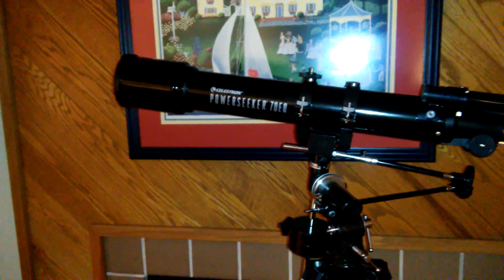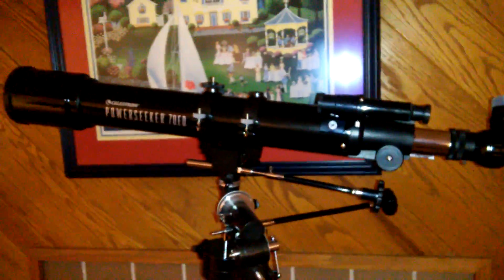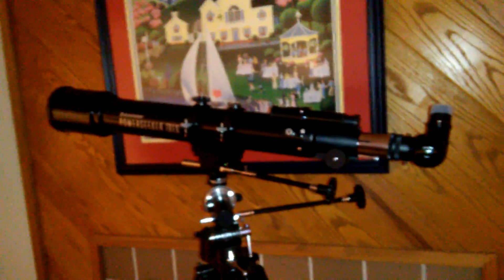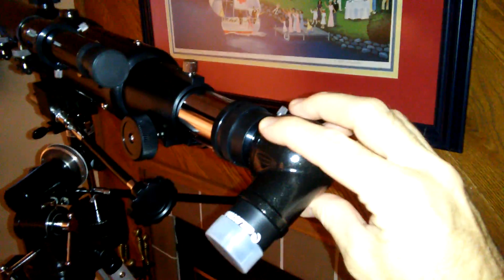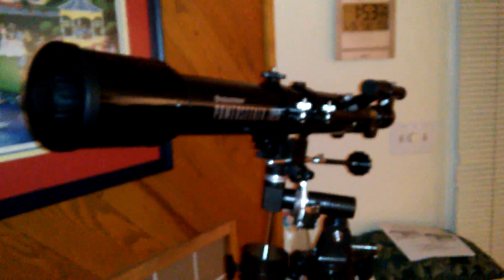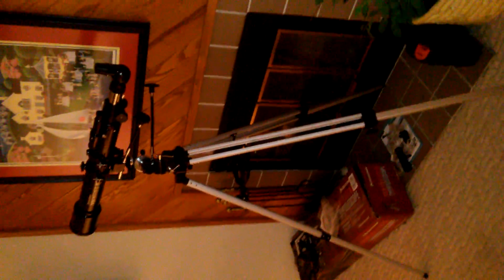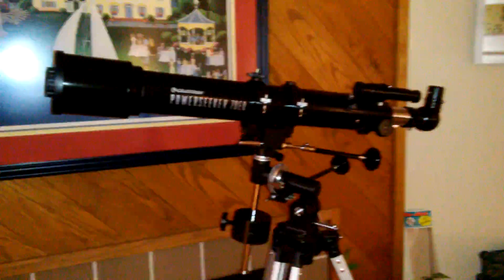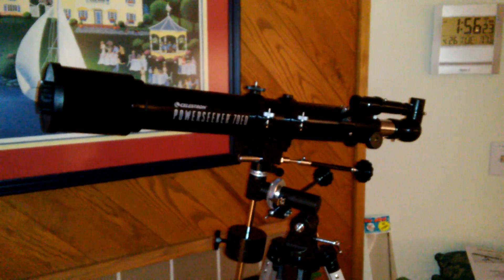Celestron Powerseeker 70EQ telescope short review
Quick "laypersons" review of this cool telescope.